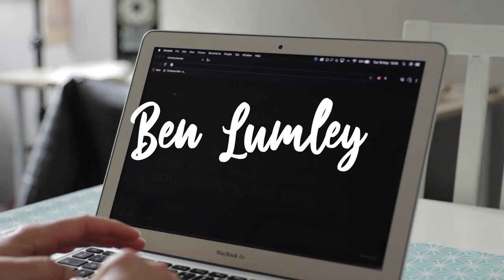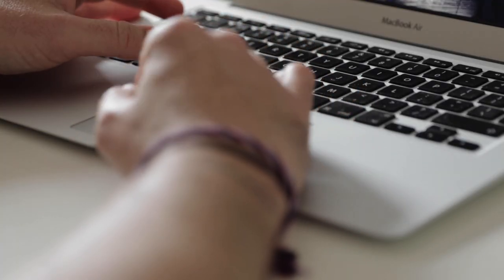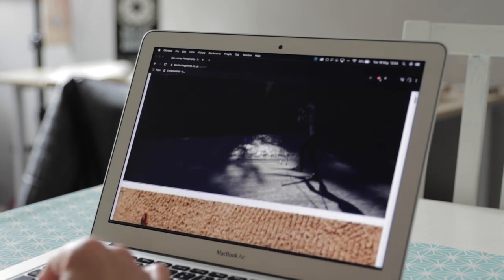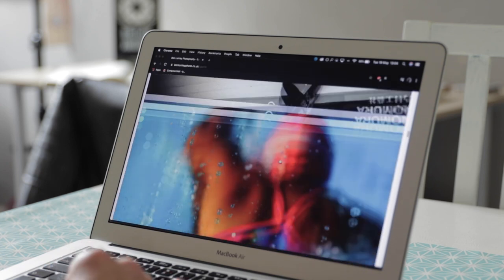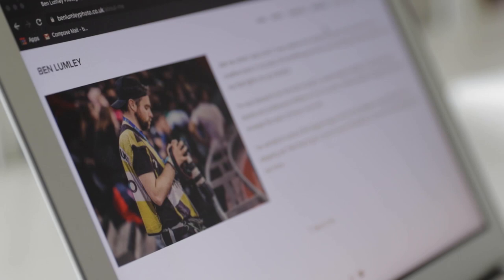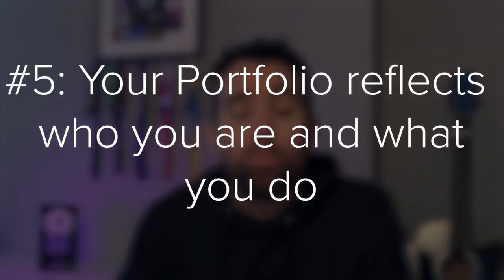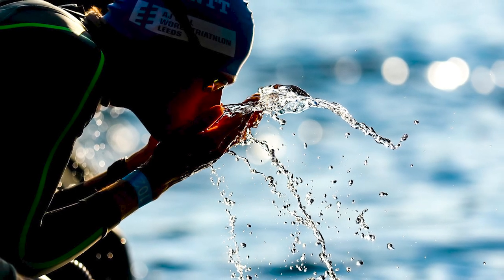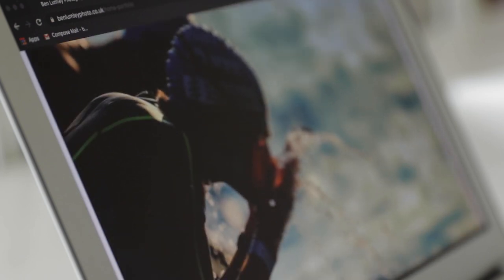Sports Photography: 5 Tips to Improve your Portfolio and get more Clients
One of the most important things we can have sports photographers is a really slick portfolio. Not because if you have one you'll be inundated with work simply by the fact your portfolio exists...this isn't field of dreams...(insert build it and they will come clip). What a great portfolio does is it acts as a next step for people and clients who want to find out more. I've talked about portfolio before but in today's video I want to give you 5 tips for improving your portfolio and get more clients.

Instagram.com/bensnapsstuff
Twitter.com/bensnapsstuff

What I use:
Canon 7D Mkii
Canon 5D Mkiii
Canon 70-200 f2.8
Canon 24-70 f2.8
Canon EF Mark III 1.4x Extender
YongNuo YN-560 III Flash
Yongnuo YN560 TX Wireless Control Unit
Quick Release Dual Camera Shoulder Strap Harness
Think Tank Cable Management Bag
Think Tank 2 Accus Battery Pouch
Think Tank Airport International V3 Camera Case
Think Tank Lens Changer 35 V3.0
Apple MacBook Air 13inch